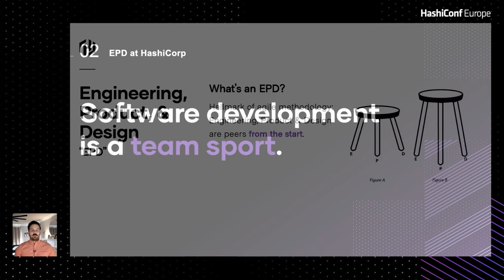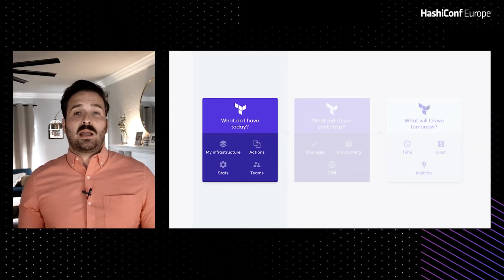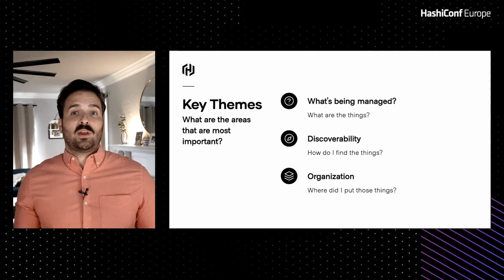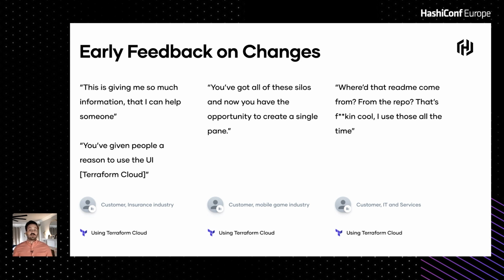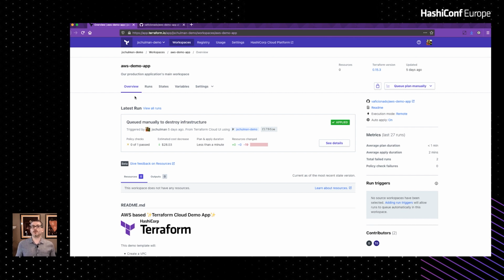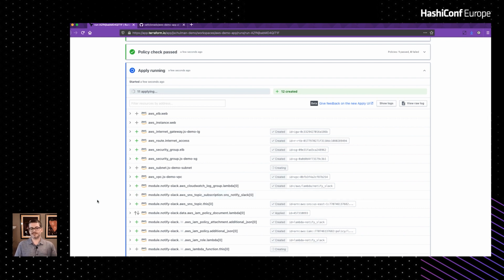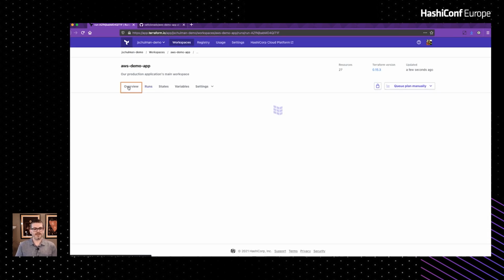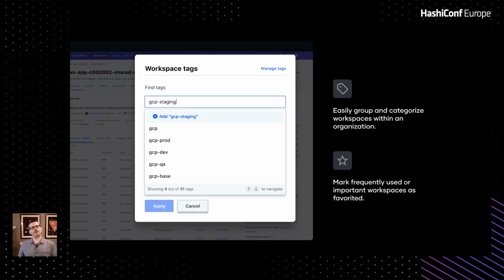A Terraform Cloud UX Journey: Building Workflows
At HashiCorp, we want to make Terraform Cloud the single source of truth for your infrastructure. To do that, we need the workflow experience and design to be exceptional. Hear from our Engineering, Product and Design (EPD) team about how they have built and polished the UX for Terraform Cloud.

Speakers: Jon Schulman, Roary Tubbs